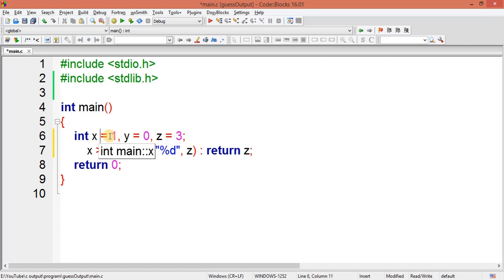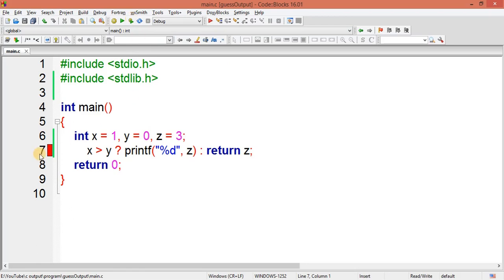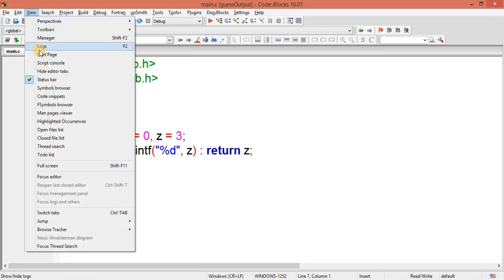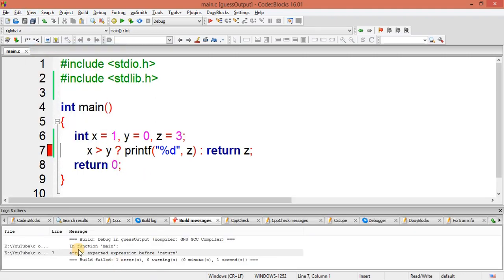What is Output #4 - Guess the Output || Codenemy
Hey Guys,